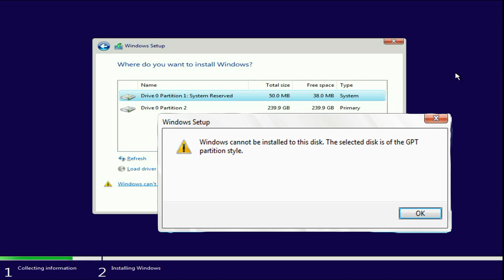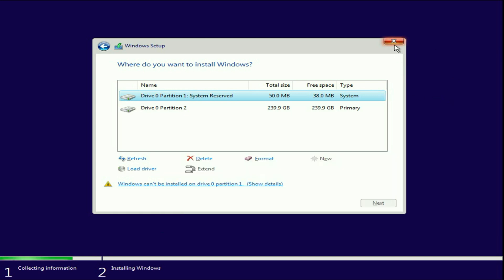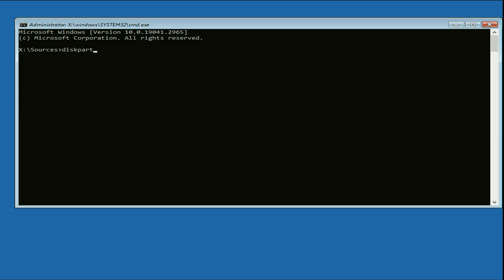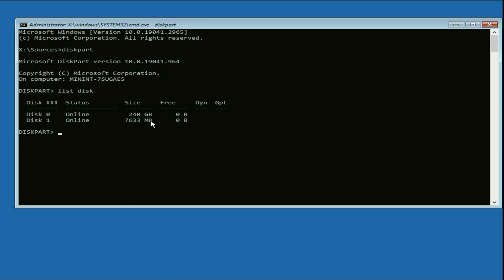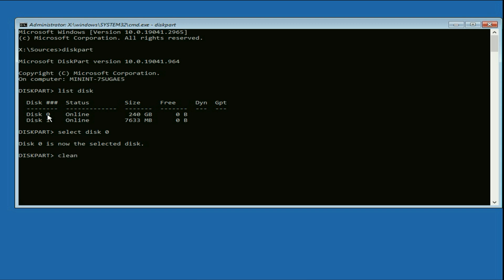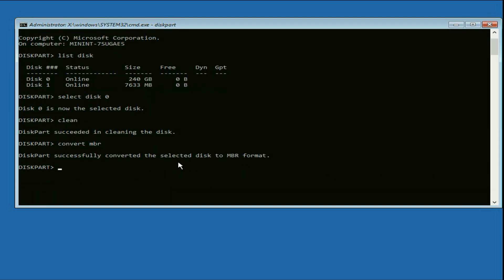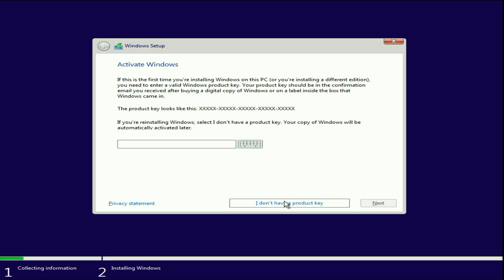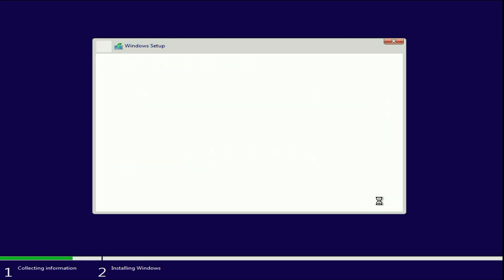Windows cannot be installed to this disk The selected disk is of the GPT partition style